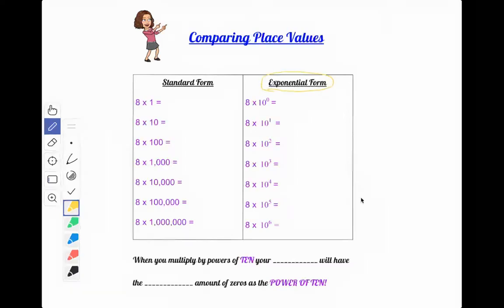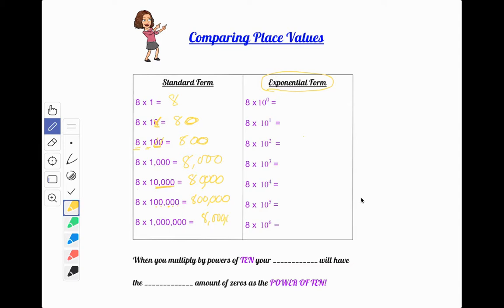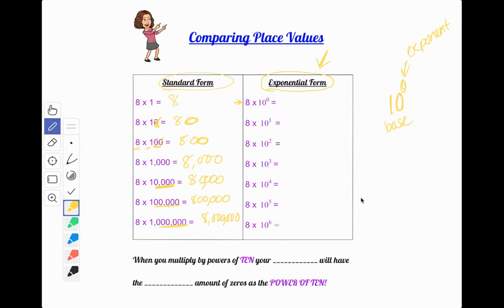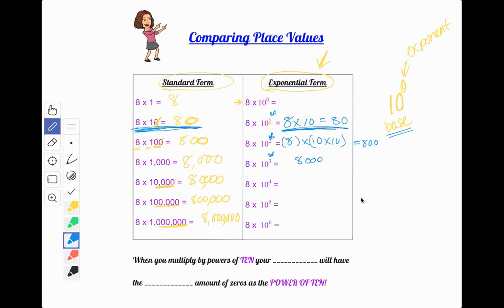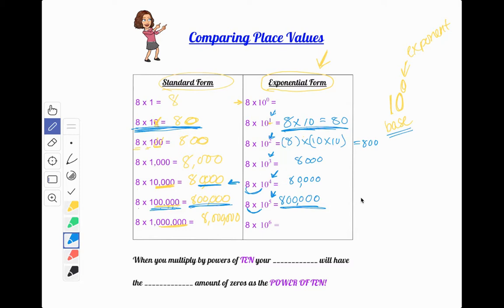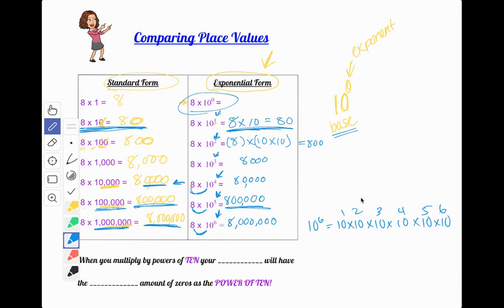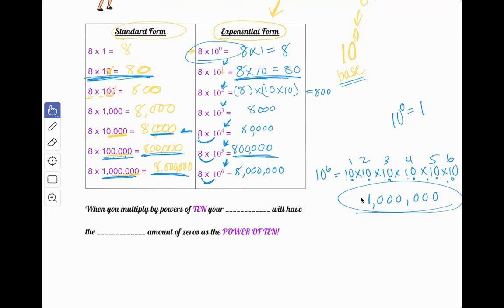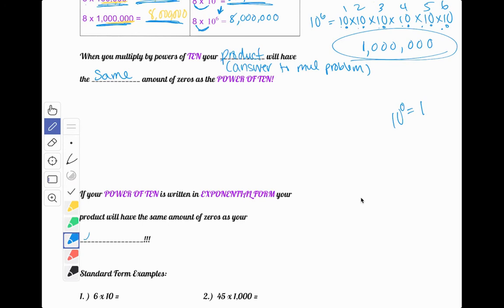Comparing Place Values Notes